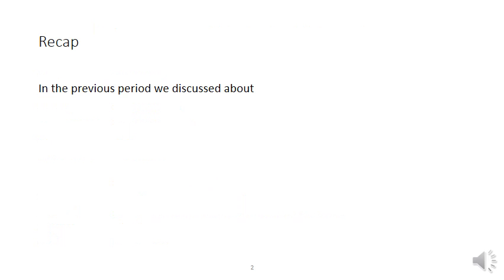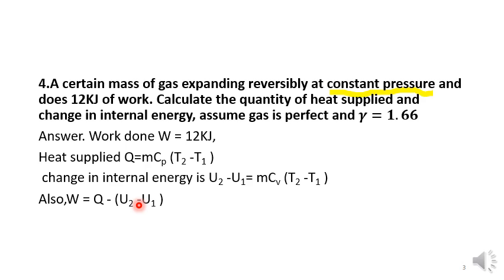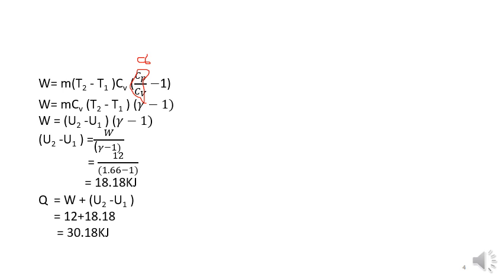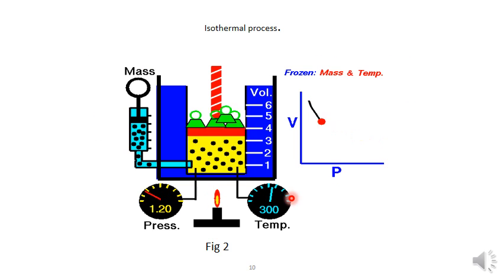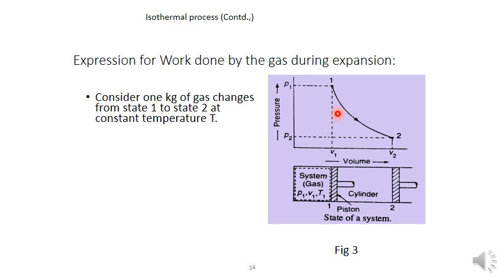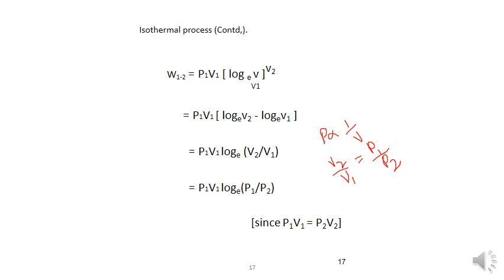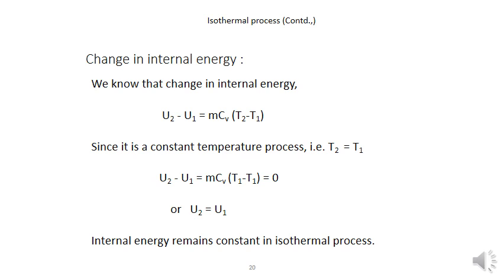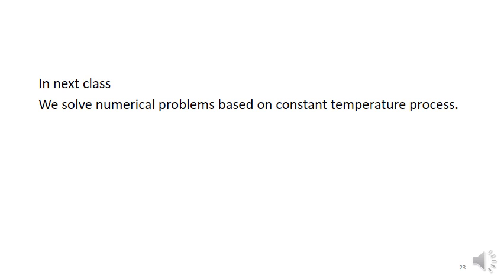CH 2 VL 3